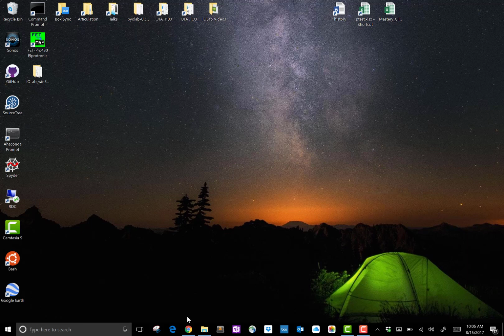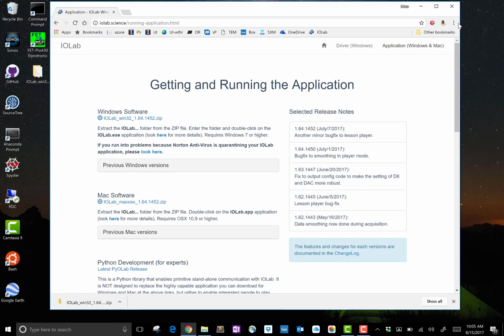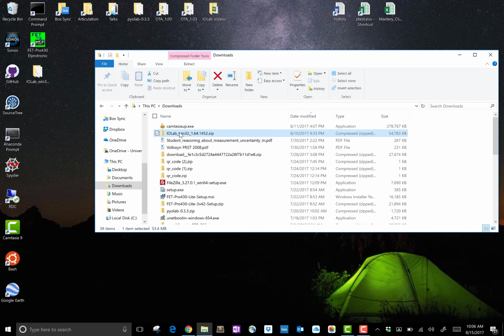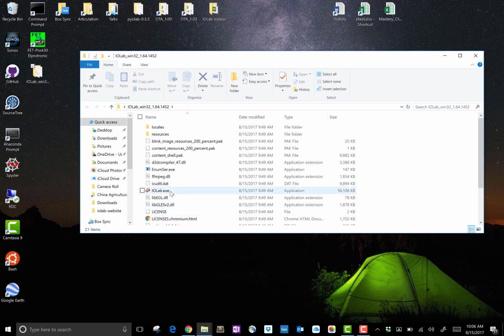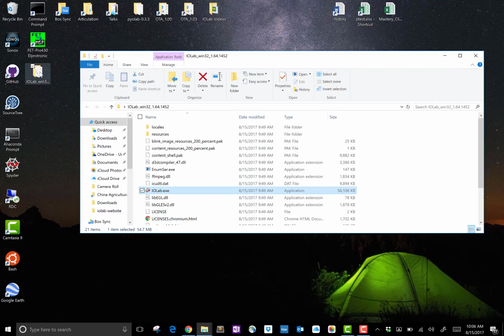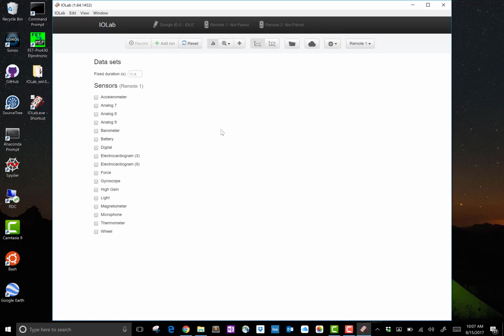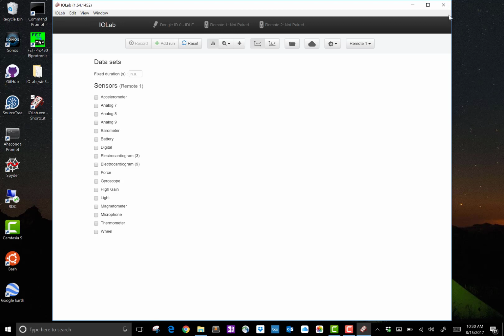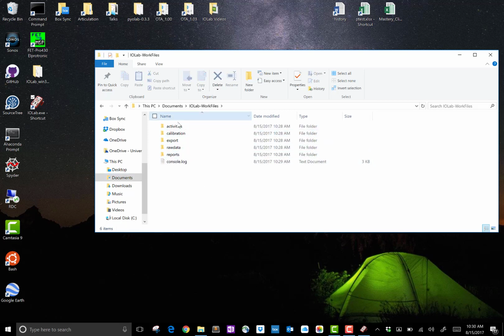IOLab Windows Software (Aug/2017)